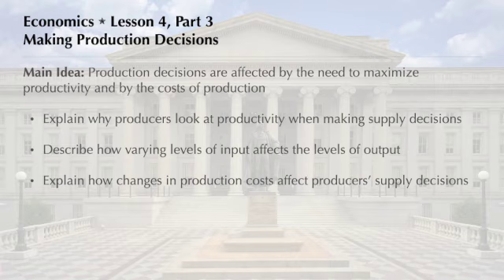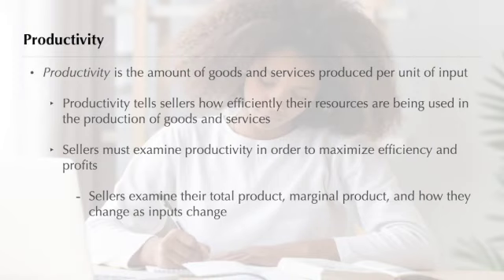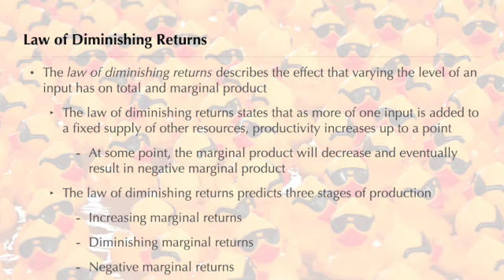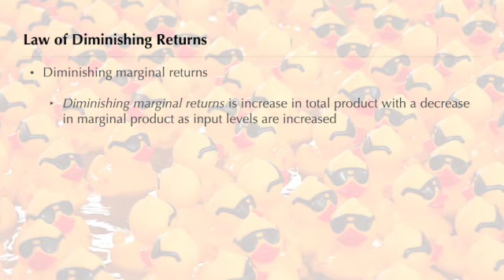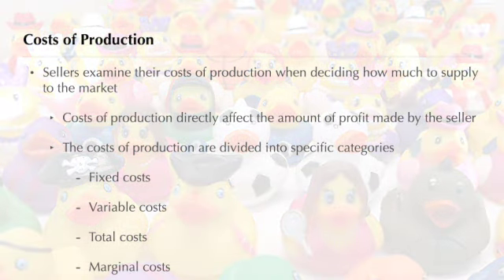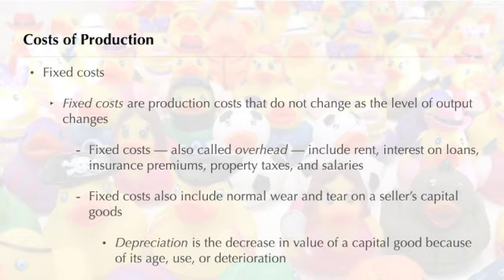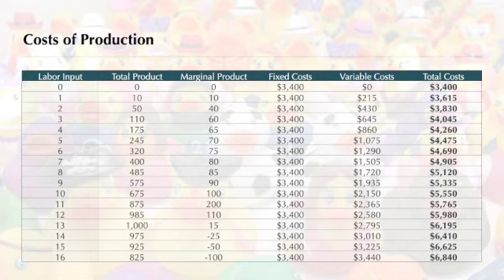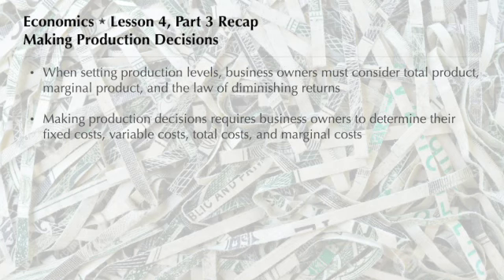Economics ✮ Lesson 4, Part 3 ✮ Making Production Decisions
● E - 1.1.3 - Marginal Analysis – weigh marginal benefits and marginal costs in decision making.
 ● E - 1.3.1 - Supply And Demand – use the laws of supply and demand to explain household and business behavior.